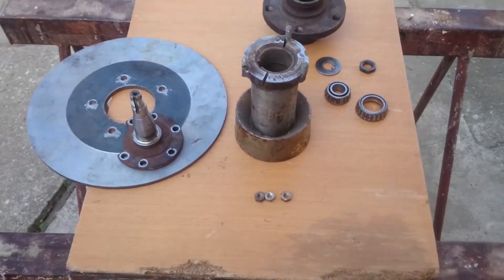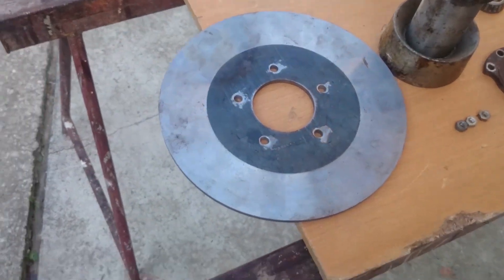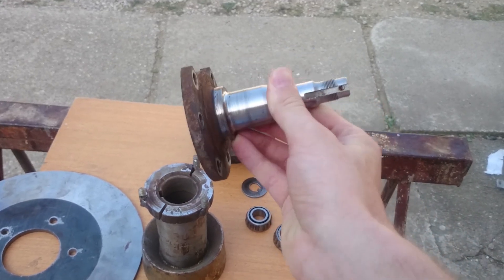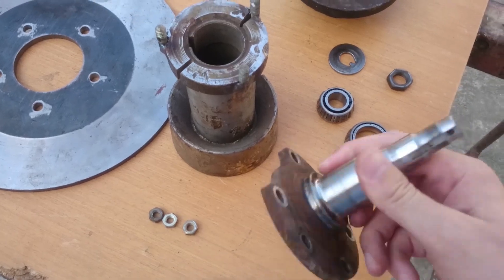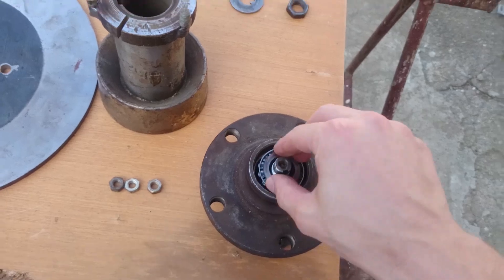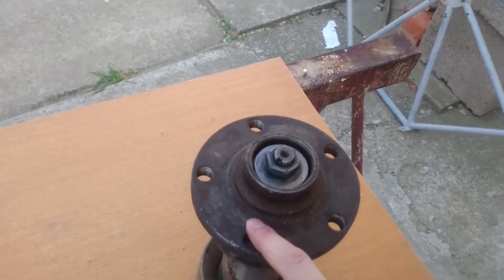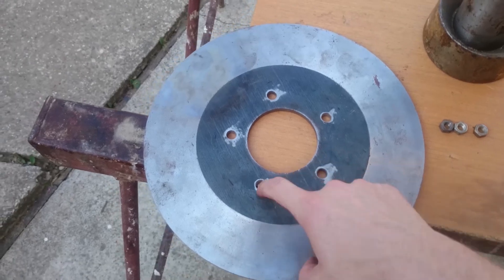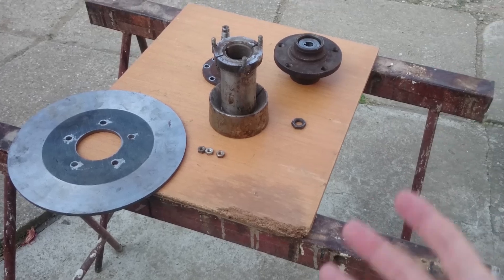Free Energy generator 2015 - Spinning mechanism in detail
Short video about necessary parts for spinning mechanism of the turbine